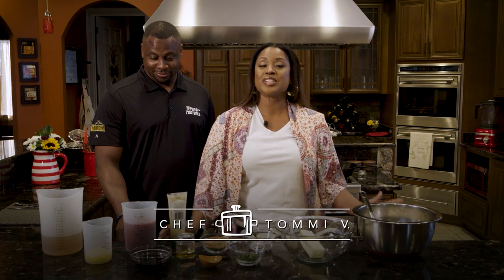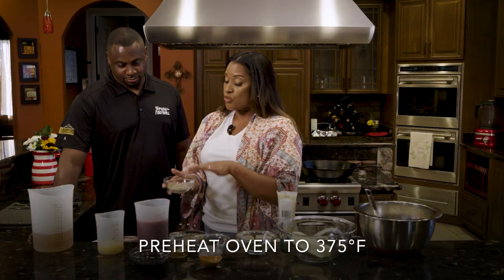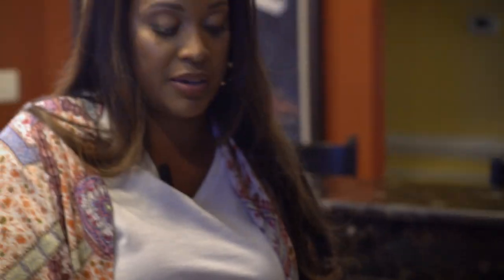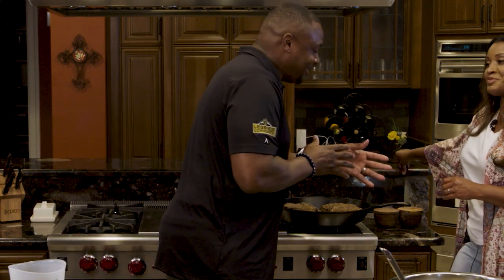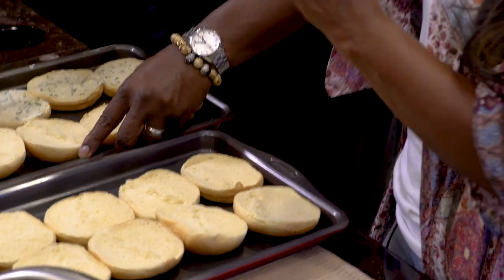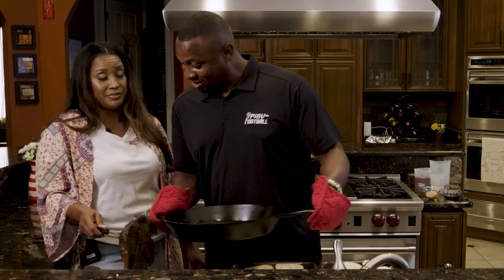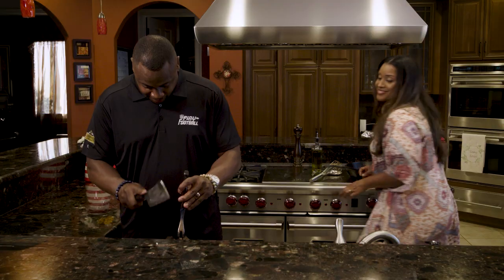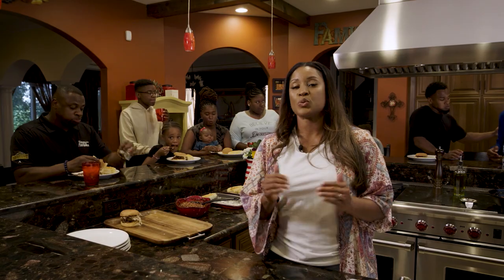Chef Tommi V & Troy Vincent make BBQ Sandwiches for Sunday dinner | Stay A While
Who's hungry? Come take a seat at my table and learn how to make bbq beef sandwiches layered with deliciousness for the family! The recipe is simple and delicious. You will not be disappointed!

BBQ Beef
2 Tablespoons vegetable oil
4-pound Chuck Roast
1 Tablespoon salt
1 teaspoon black pepper
2 teaspoons cumin
1 ½ cups vegetable stock
1 shallot, chopped
2 cups chili sauce
1/3 cup molasses
¼ orange juice
¼ cup dark brown sugar
1 Tablespoon Bourbon
1 teaspoon BBQ seasoning
12 Brioche Burger Buns

Herb Butter
1 sticks butter, softened
1/4 teaspoon salt
1 Tablespoon fresh parsley, minced
1/8 teaspoon black pepper
½ teaspoon garlic paste

Coleslaw
(1) 6 cup bag coleslaw mixture
½ cup mayonnaise
1 teaspoon white vinegar
3 Tablespoons sugar
¼ onion, thinly sliced
½ teaspoon celery seed
½ teaspoon salt
½ teaspoon black pepper

Everyone is always welcome to STAY A WHILE at my table! The food feels like comfort, tastes like home. You will walk away full in more ways than one, and you will remember the last time you ate. Let's eat while the food is still hot!